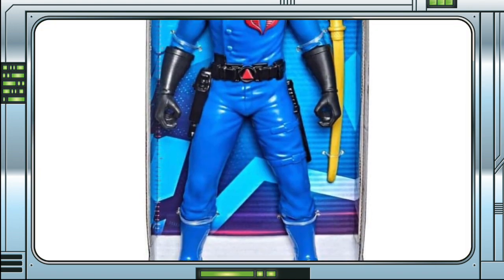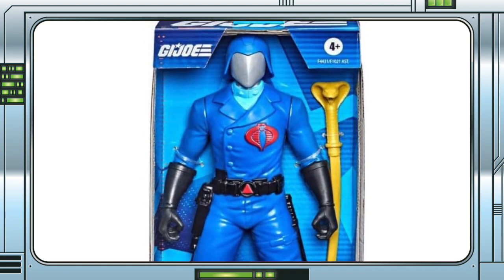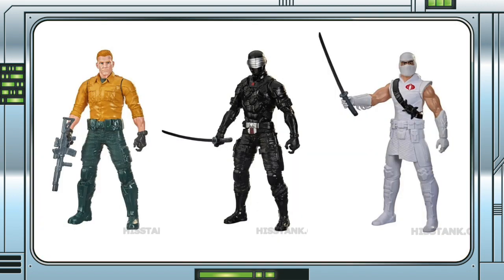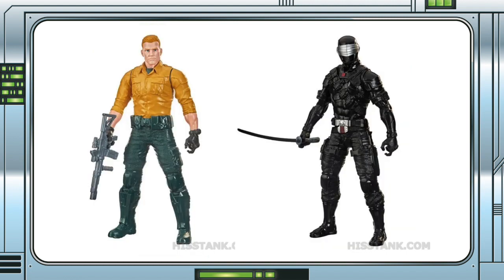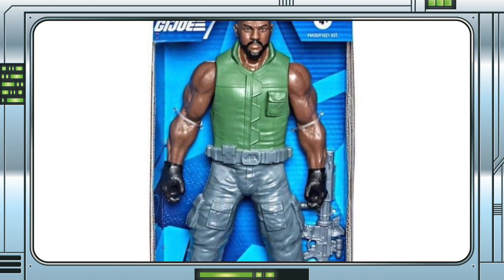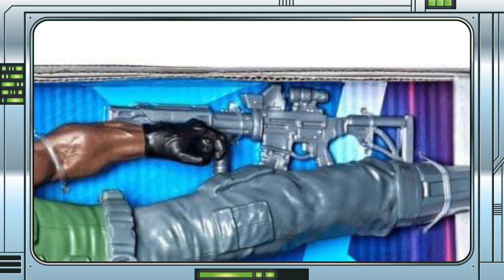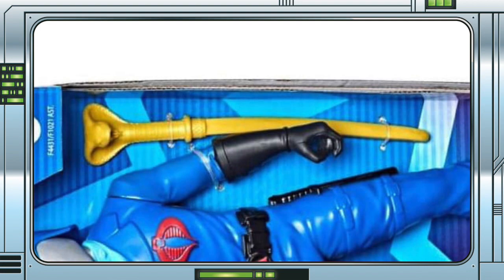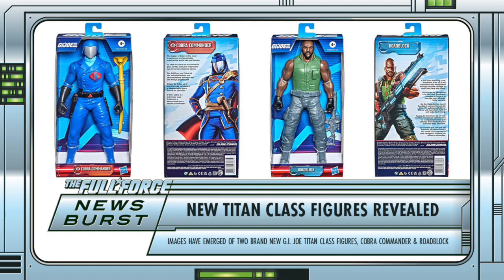NEWS BURST!! NEW G.I. JOE TITAN CLASS COBRA COMMANDER & ROADBLOCK REVEALED!!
FULL FORCE!!!